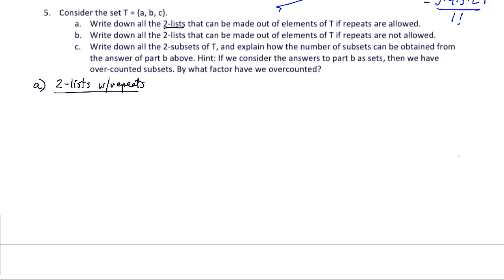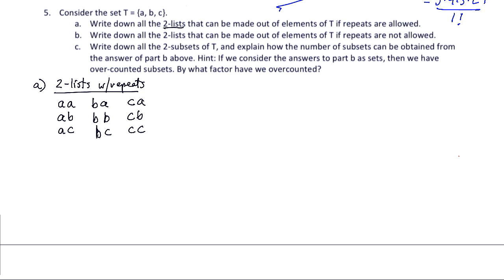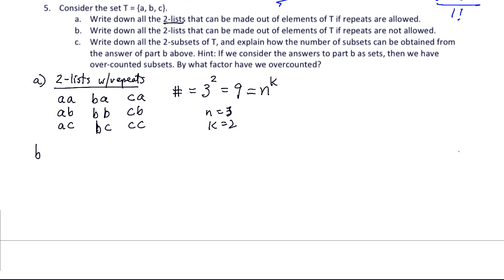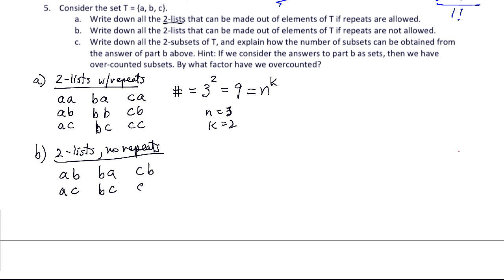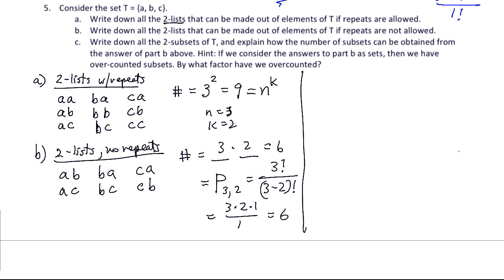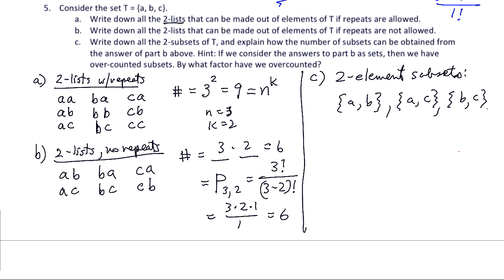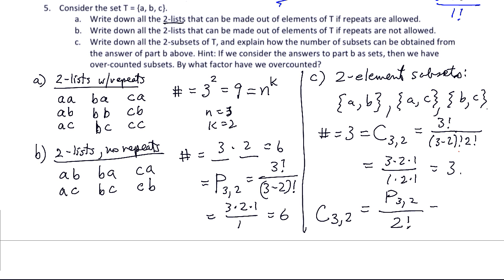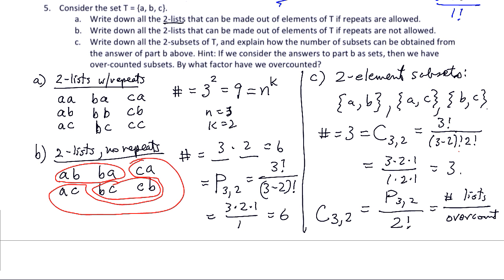Lists and Counting Ex05